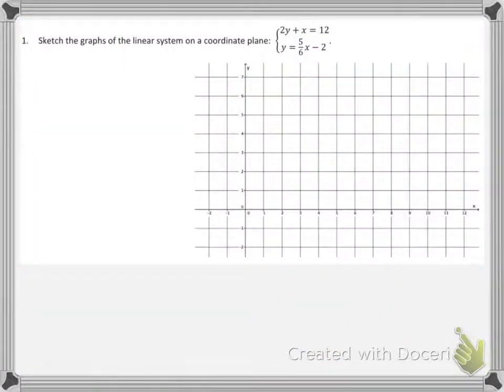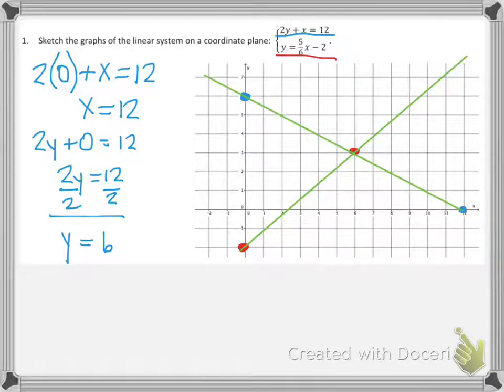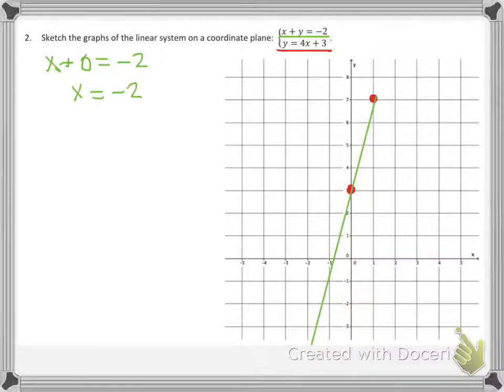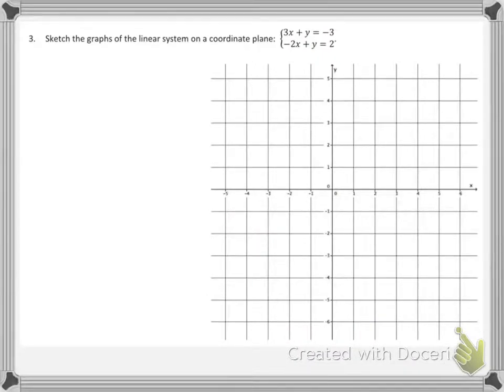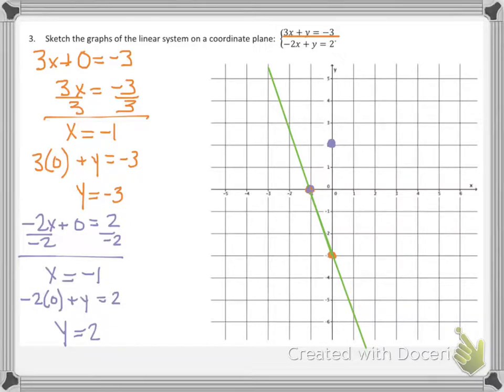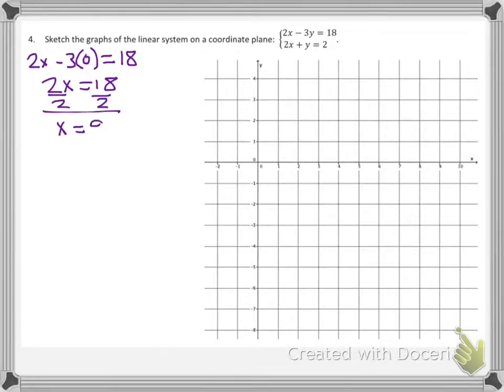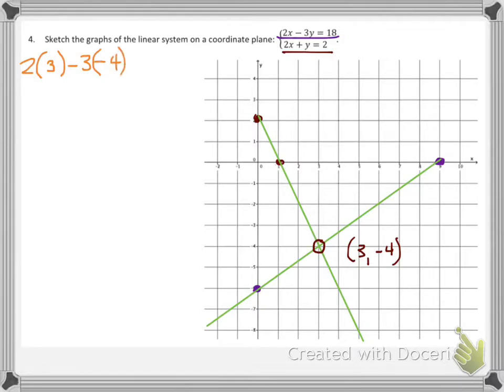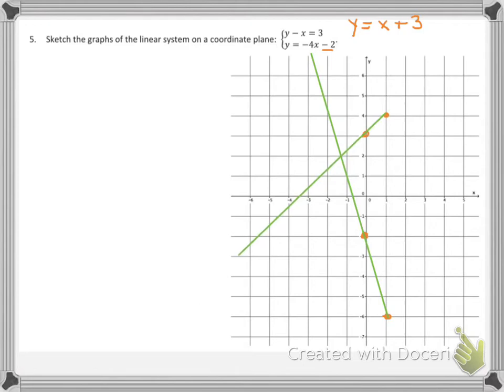Eureka 8th Grade - Module 4 - Lesson 25